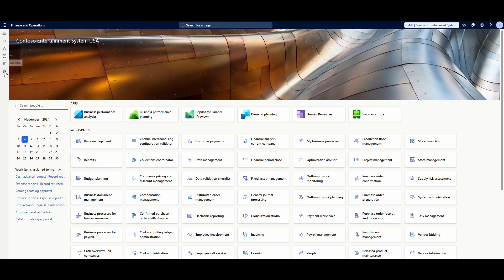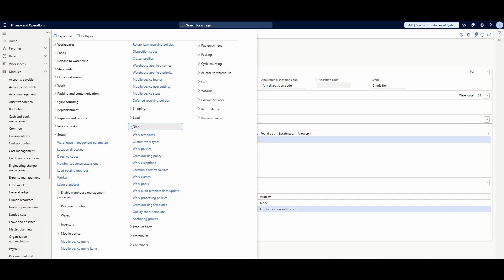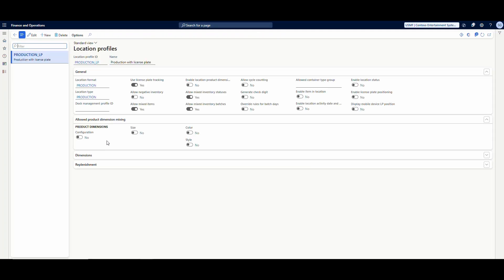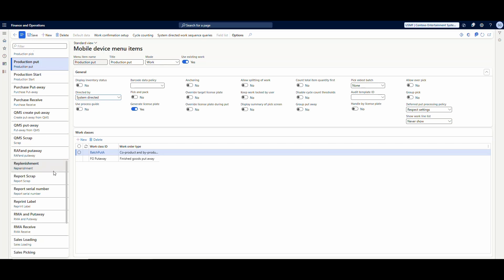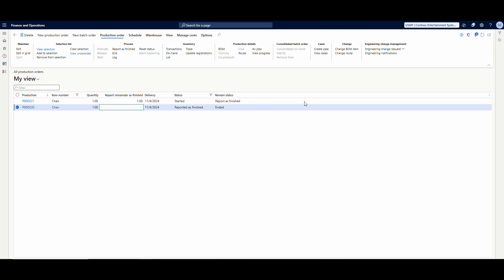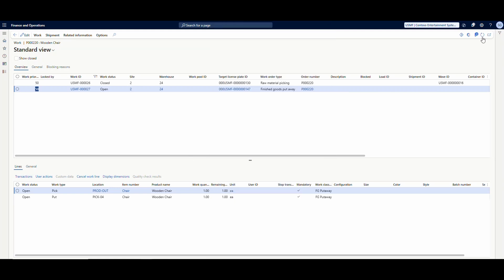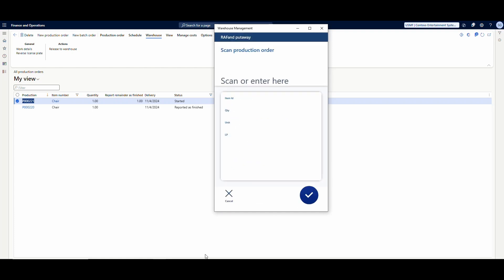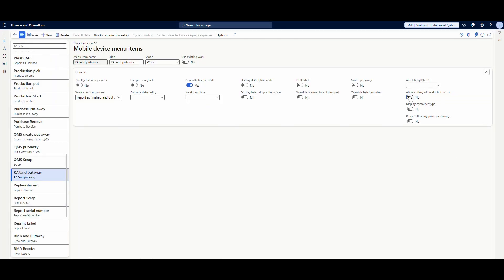Report as Finished and Put away with the Mobile Device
When you finish your production of an item you need to be able to mark that production order as finished and eventually put the item that was produced away.

Today we will take a look at how we can accomplish these two tasks via the advanced warehouse mobile application.